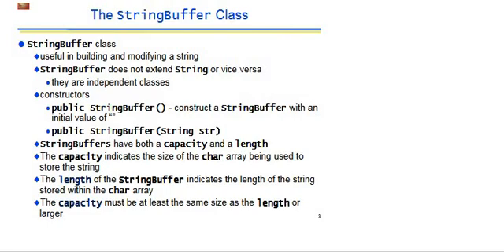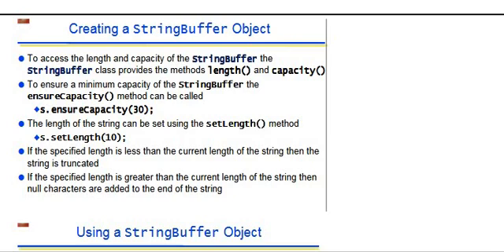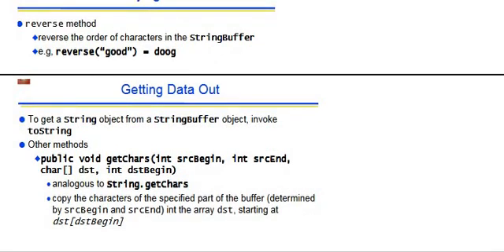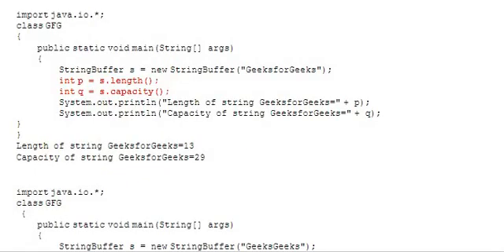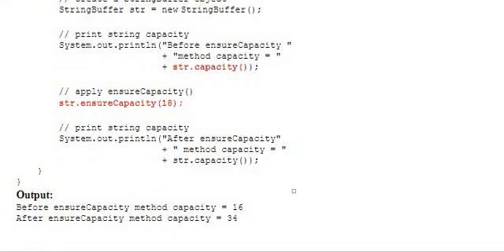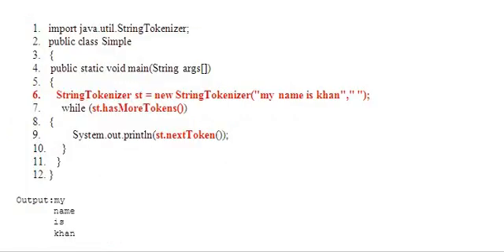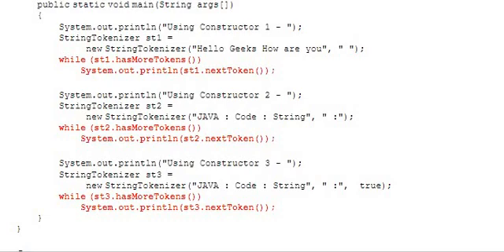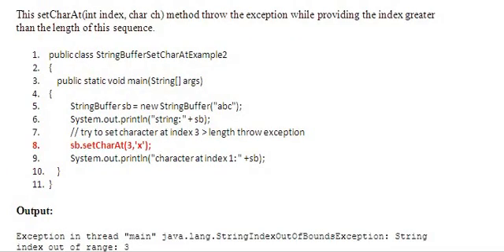string functions PART 5